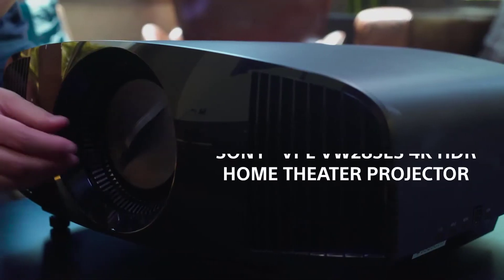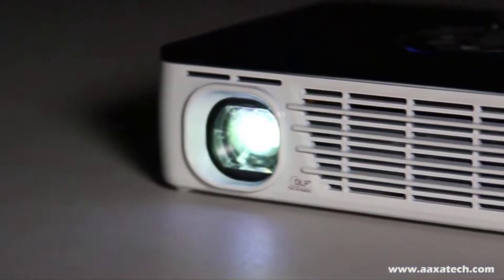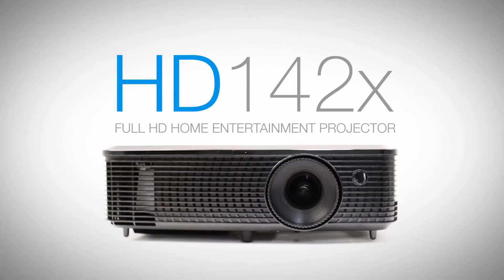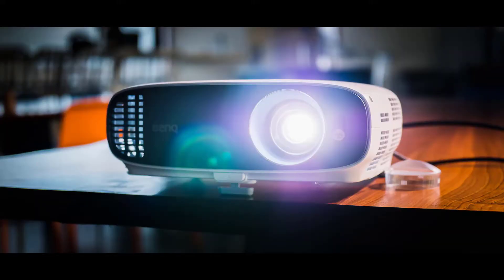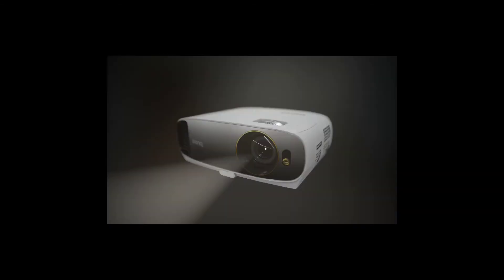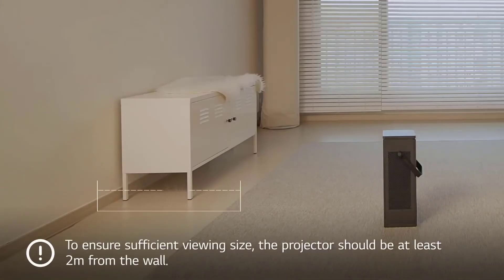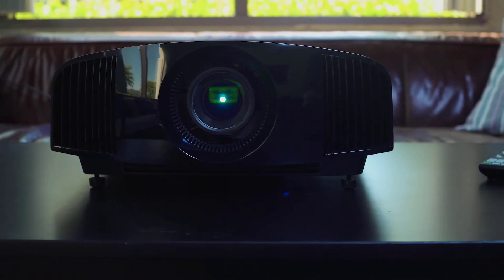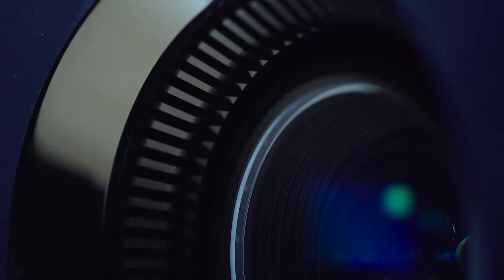Best Projectors for Home in 2023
✨ Best Home Projectors we reviewed in our roundup:
5. AAXA P300
4. Optoma HD142X
3. BenQ HT2550
2. LG HU80KA
1. Sony VW285ES

✨ German links:
5. AAXA P300

 With a trip to the movies out of the question for the summer months, creating your own big screen home cinema is a must, and the core to any set-up is the best projector that you can buy. While a 65in TV is great for watching films, with picture sizes routinely north of 100in, the best projectors are in a different league. Throw in whisper-quiet operation, a decent AV amp and surround speaker package and you've got yourself a bonafide home movie night.